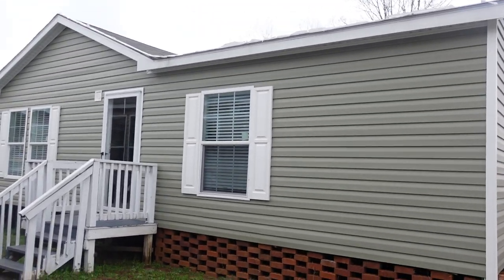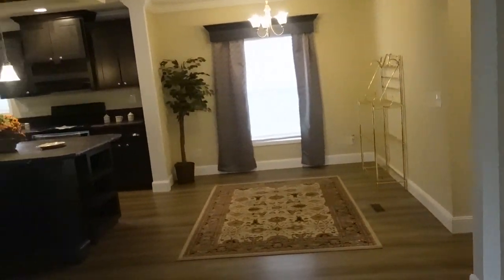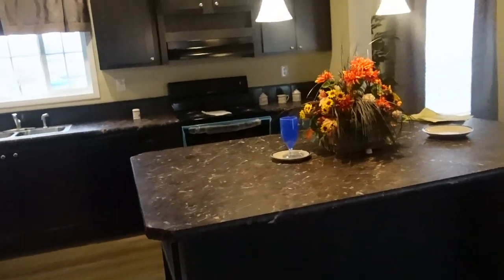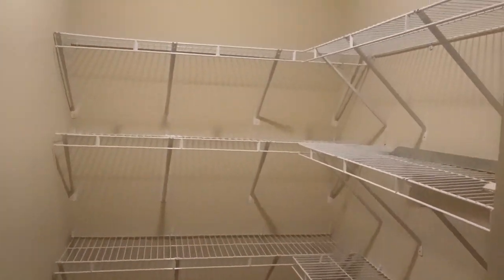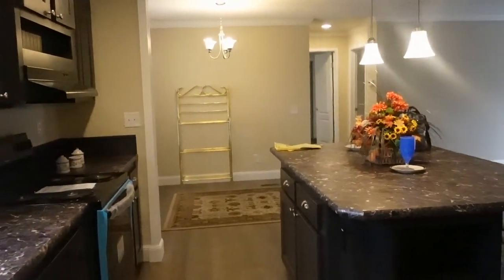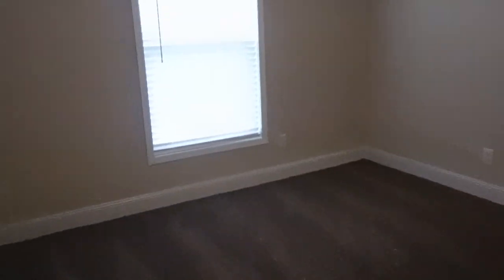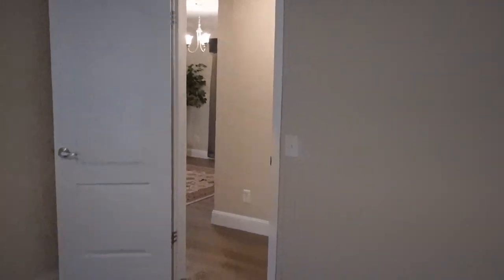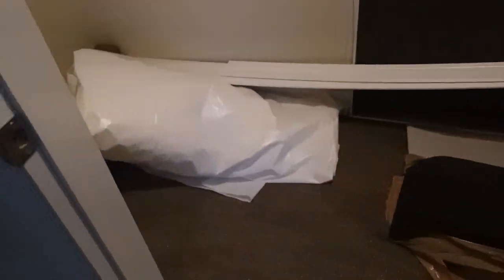Freedom # 2856004 by Scotbilt Homes | Athens GA | mobilehomediva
Hi Family

I found this beauty in Athens Georgia!

Flamingo Home Sales
119 Commerce Blvd
Athens GA 30606
Salesman: Tom Collins

Freedom #2856004 by Scotbilt

Christie Vaughn
4920 Bill Gardner Parkway # 103